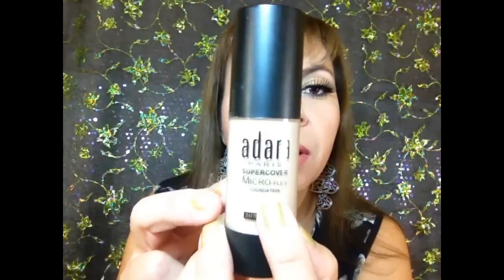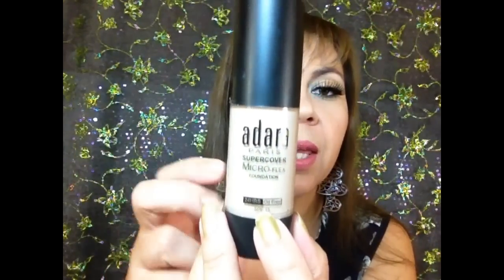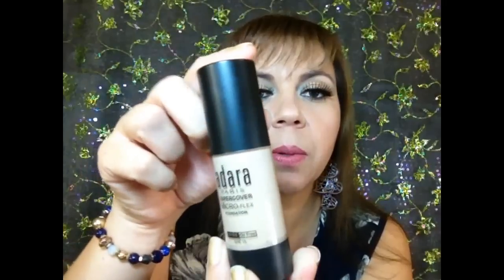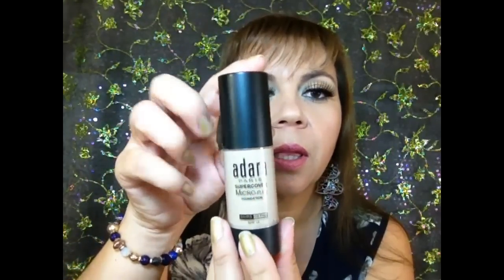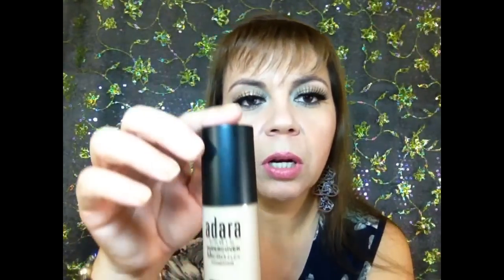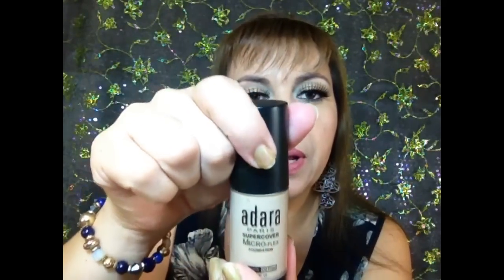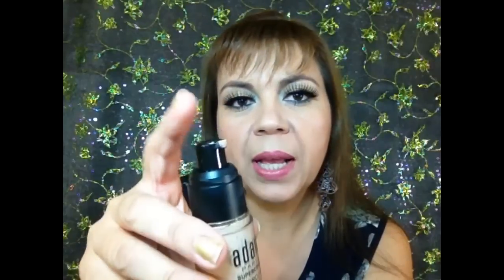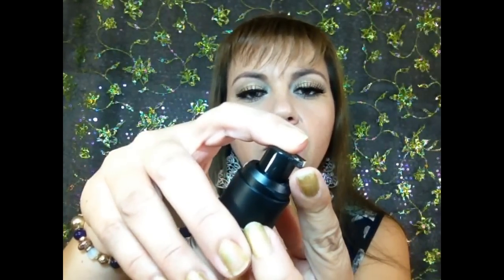RESEÑA DE ADARA SUPERCOVER MICROFLEX MEGA SORTEO INTERNACIONAL NAVIDEÑO ABIERTO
ESTA ES MI OPINIÓN SOBRE ESTA BASE DE MAQUILLAJE SI YA LA USASTE PLATÍCAME COMO SETE HIZO SALUDOS